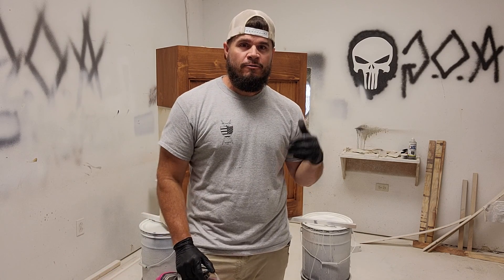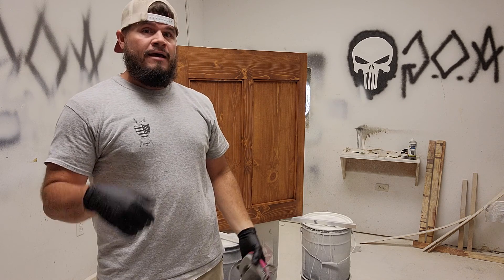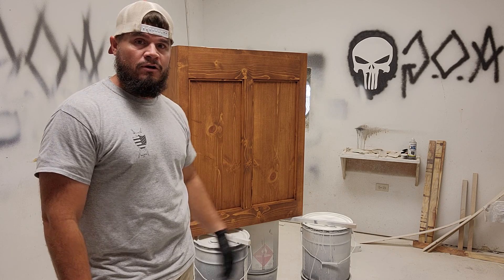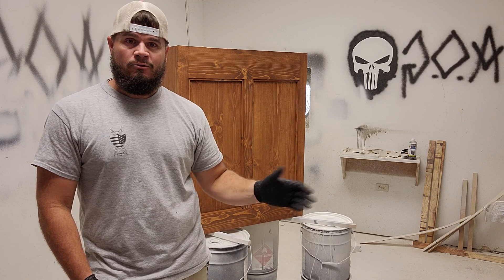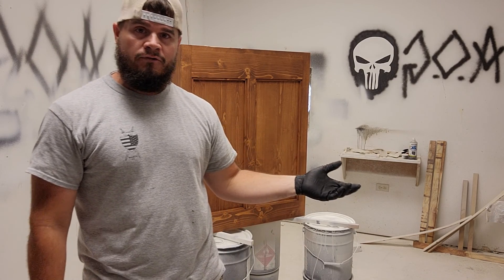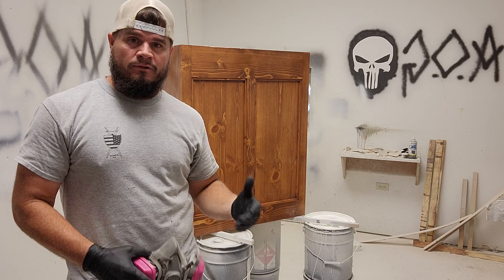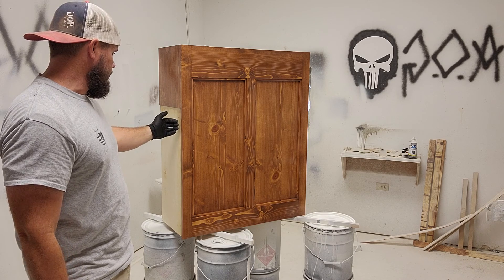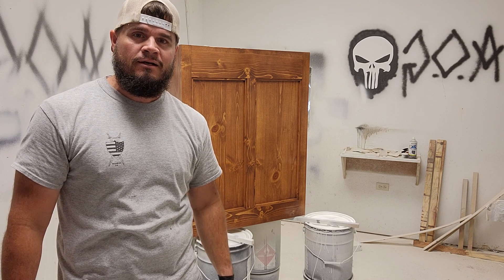Kitchen hood in the spray room getting a finish put on